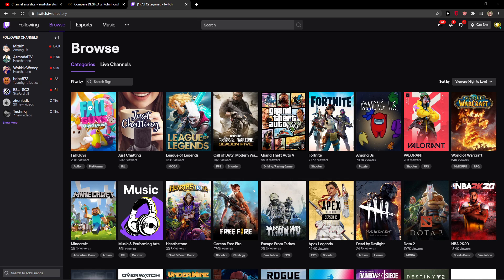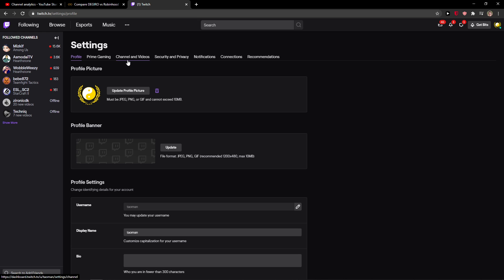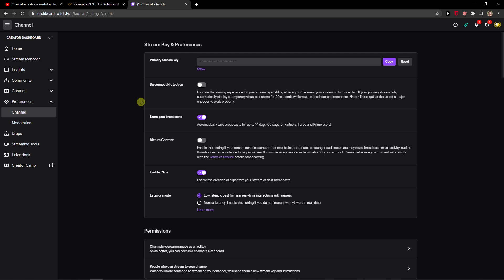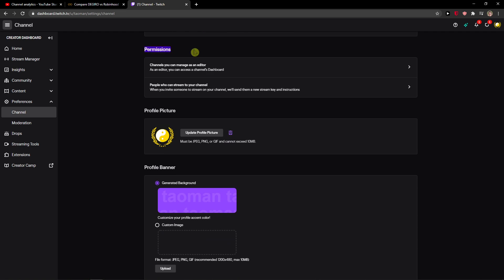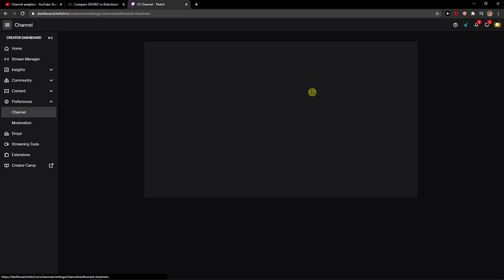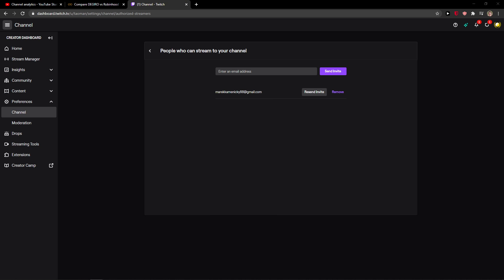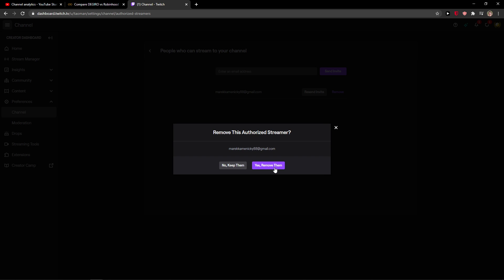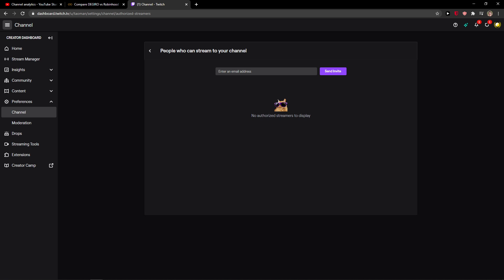How To Let Others To Stream On My Twitch Channel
GET AMAZING FREE Tools For Your Youtube Channel To Get More Views:
Tubebuddy (For GROWTH on Youtube):

Placeit For Thumbnails Templates:
In this video you will learn How To Let Others To Stream On My Twitch Channel